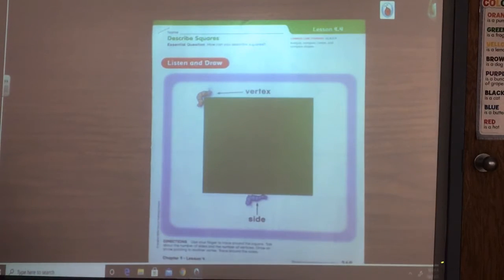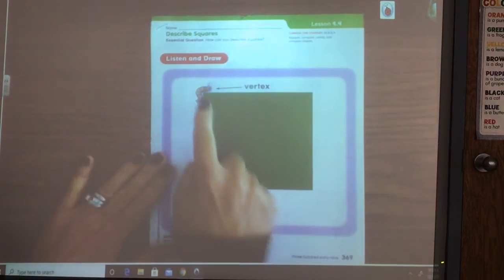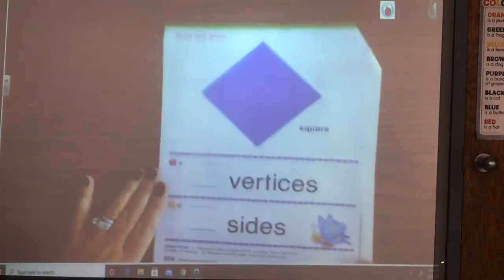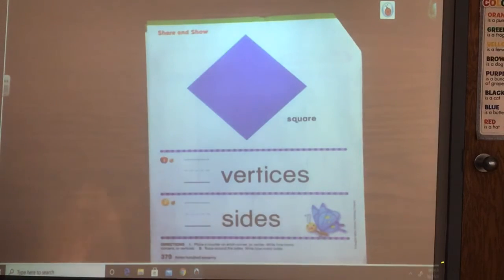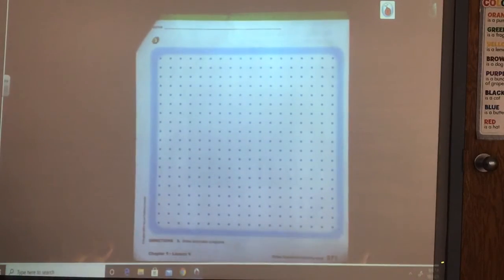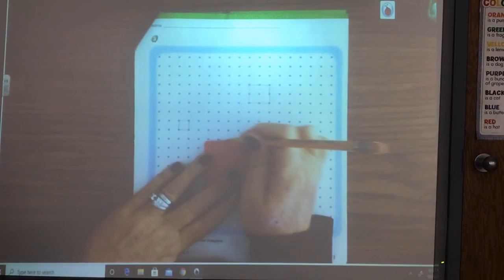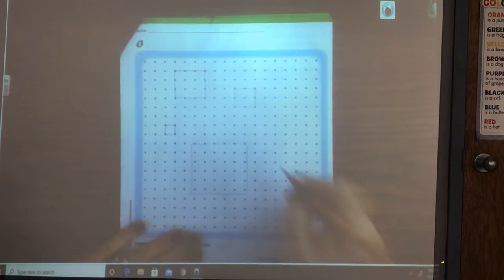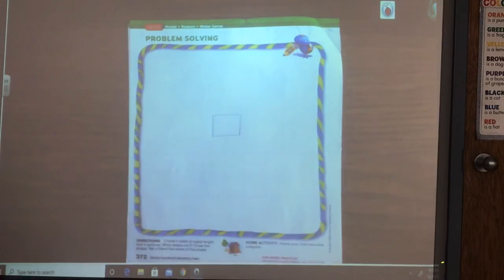Oct 29 math